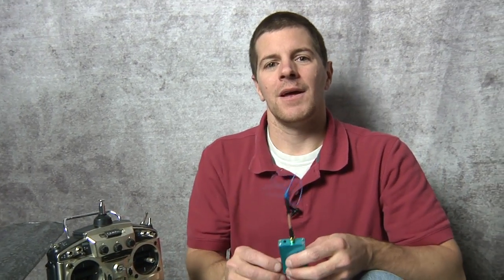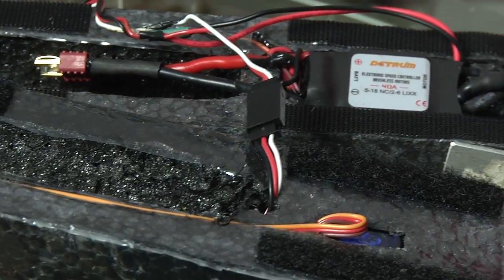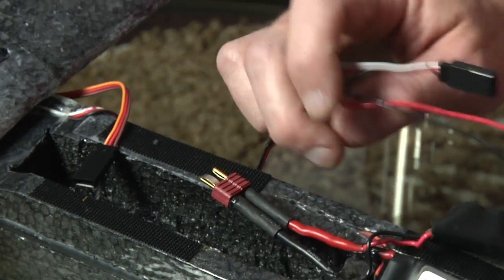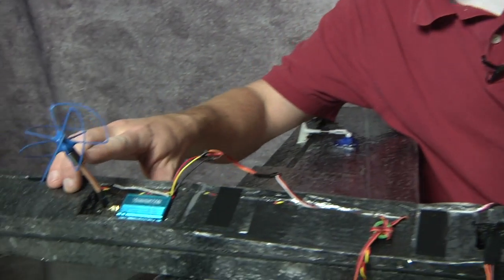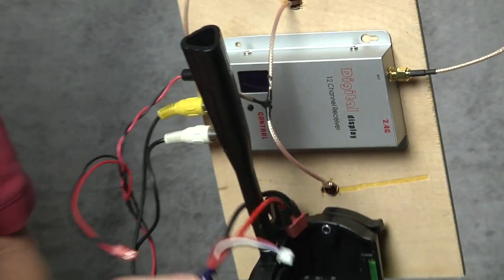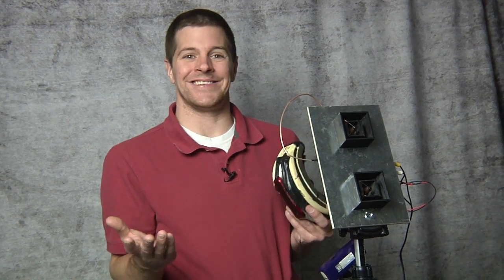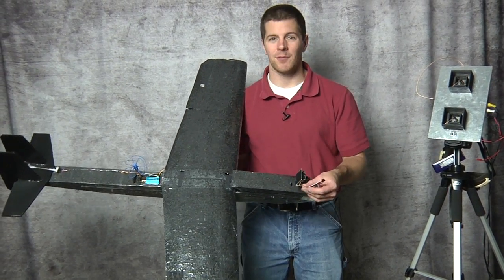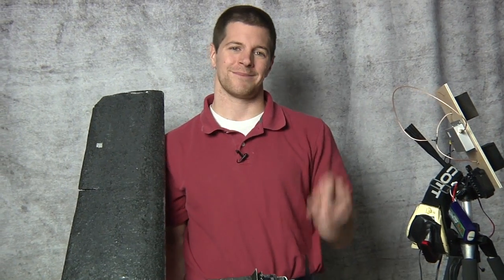How to be successful in FPV part 7: Wiring it up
This is how to wire in your FPV system to your airplane or helicopter